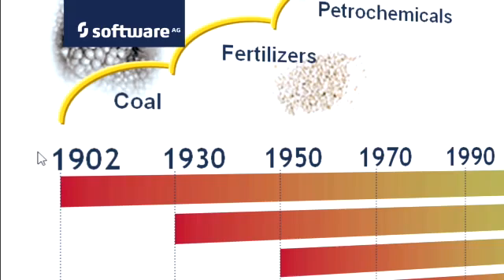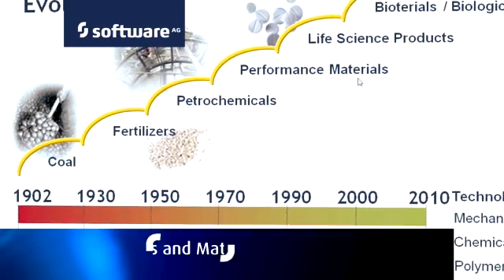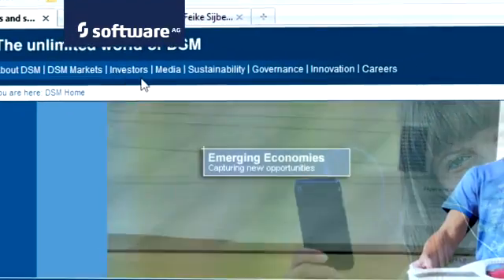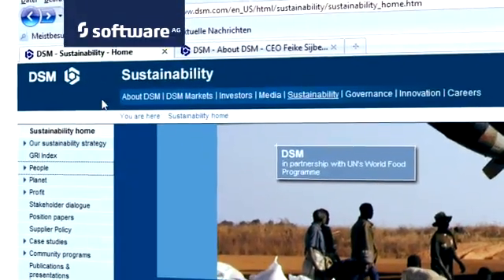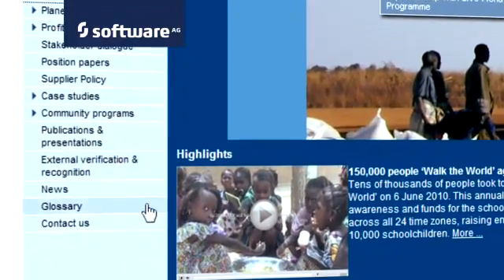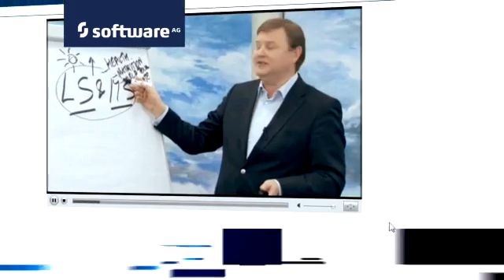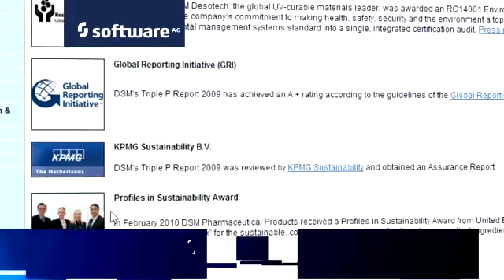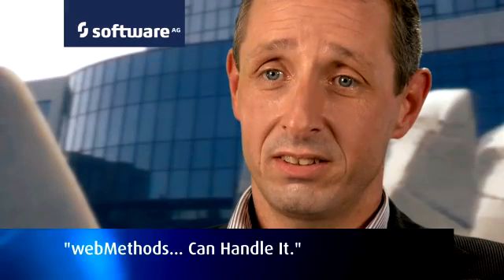DSM, a Software AG Supply Chain Management Customer Success Story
DSM optimized its supply chain thanks to Software AG With a new vendor managed inventory app, DSM monitors stock continuously for customers to eliminate outages. Before it took weeks to onboard new customers. Now it take less than two days.

To learn more about supply chain management and optimization please visit the Software AG Resource Center

Thank you for viewing! We welcome your comments and feedback!